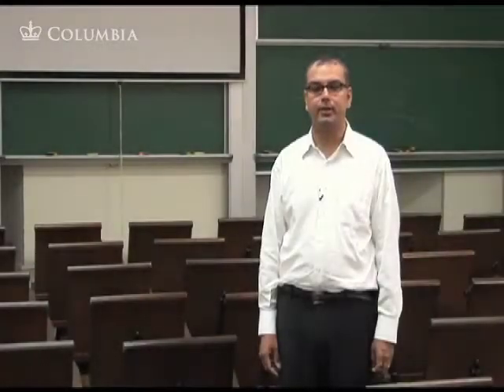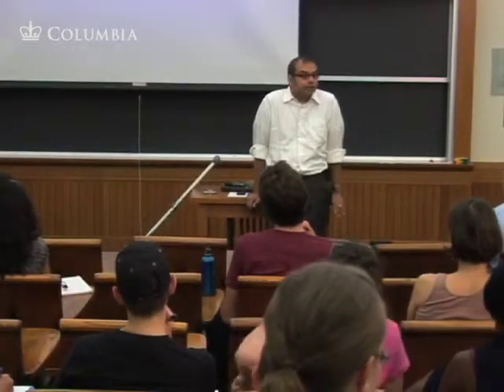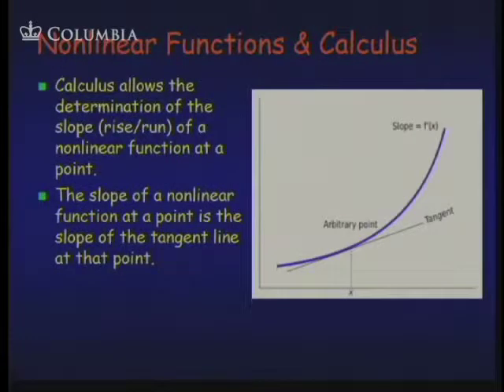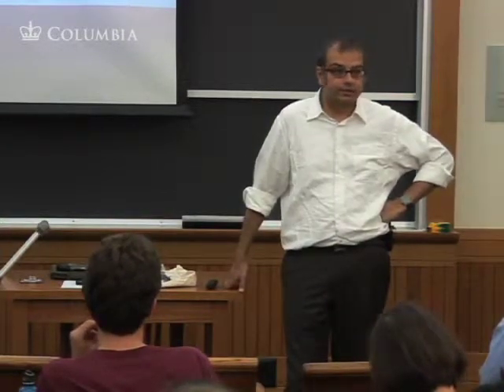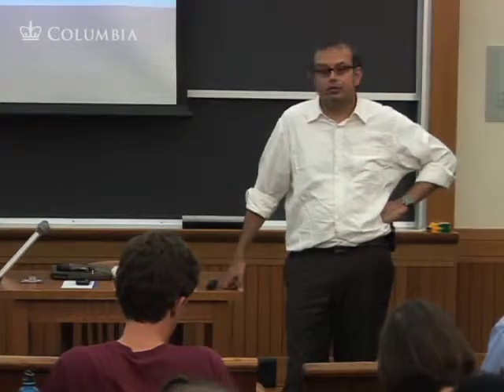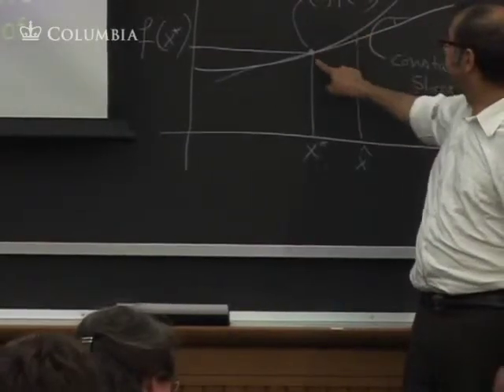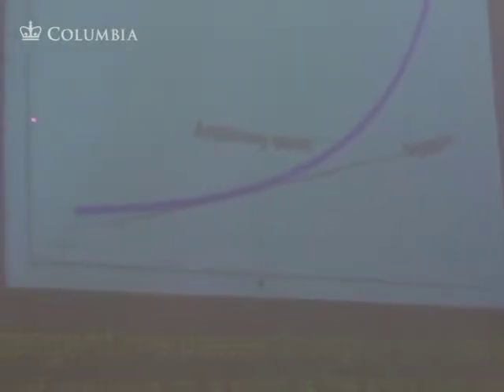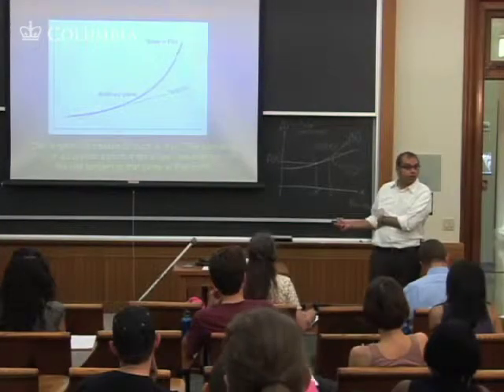SUMA K4190 Math Camp Class 2 Part 1